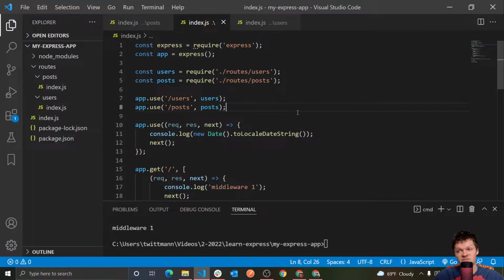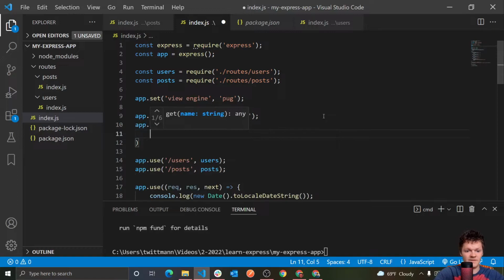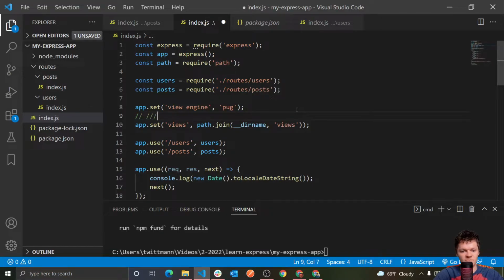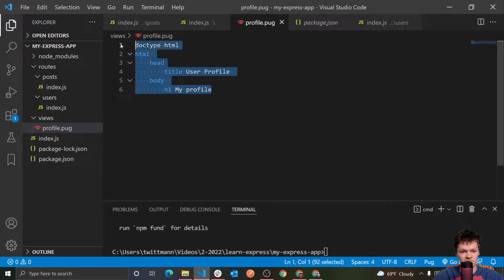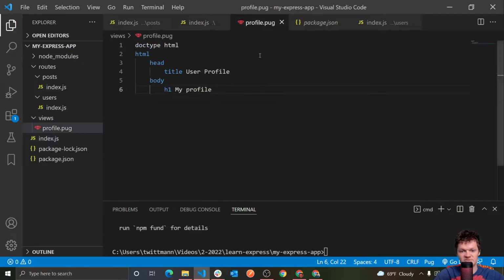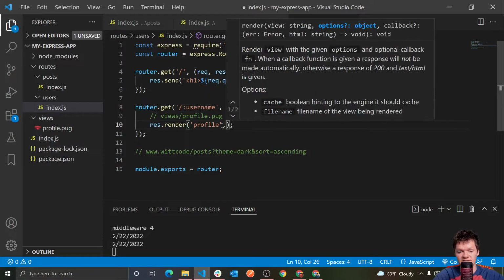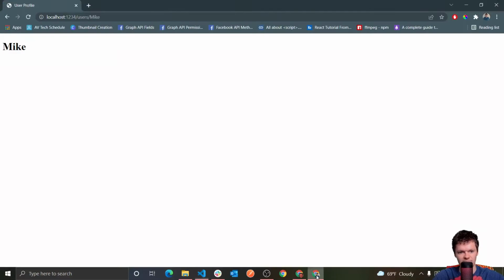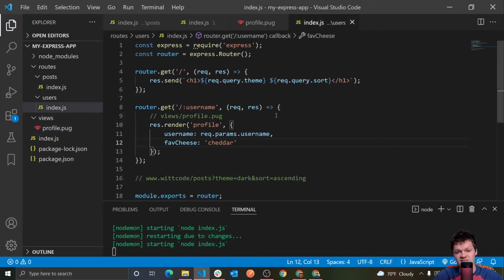Node and Express - Template Engines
Learn everything about Express in this Node and Express tutorial series. This video goes in depth on Express template engines, specifically pug.

⌛ Timestamps
0:00 - Introduction
0:14 - What is a Template Engine?
0:45 - Popular Express Template Engines
0:55 - What is Pug? Installing Pug
1:12 - Setting Pug as the Template Engine
1:51 - What is app.set()?
2:47 - Setting Location of Dynamic Files
4:07 - Creating a Pug Template
5:33 - Displaying Pug Template
6:01 - What is res.render()
6:50 - Demonstrating Pug Template
7:50 - Providing Data to Pug Template
10:51 - Outro